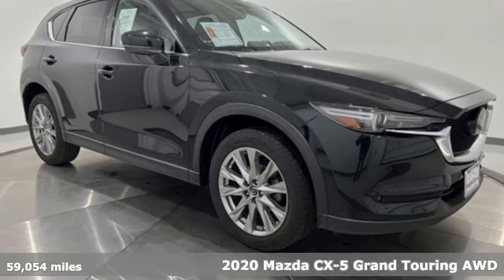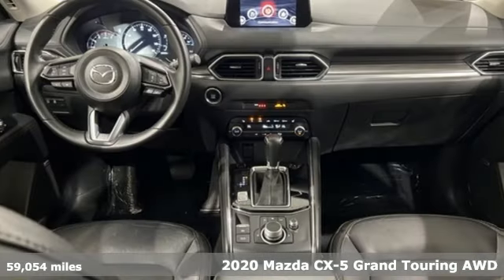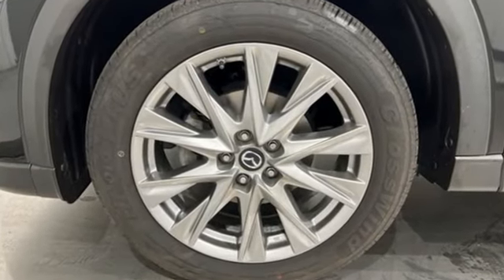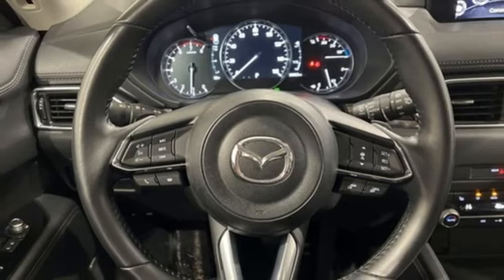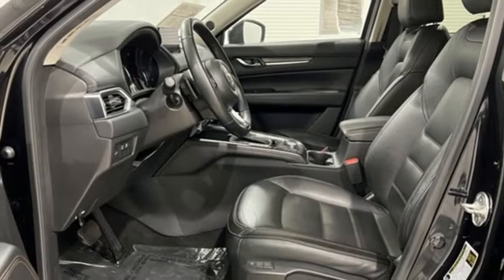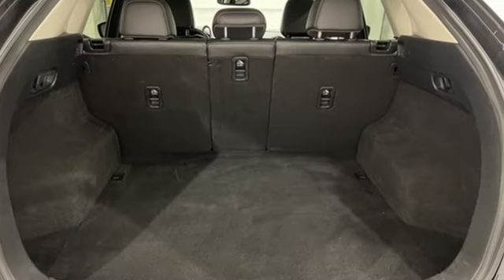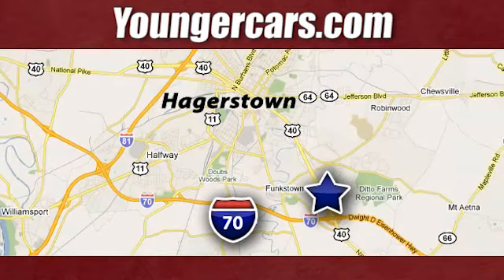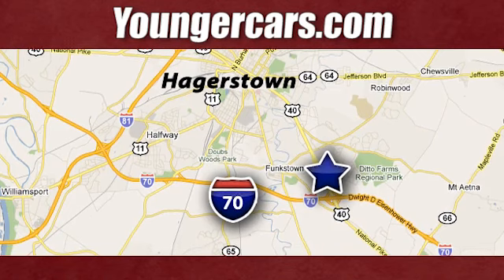Used 2020 Mazda CX-5 Frederick MD Hagerstown, WV #7723400 - SOLD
Year: 2020
Make: Mazda
Model: CX-5
Trim: Grand Touring
Engine: SKYACTIVA® 2.5L 4-Cylinder DOHC 16V
Transmission: 6-Speed Automatic
Color: Black
Interior: Black
Mileage: 59054
Stock #: 7723400
VIN: JM3KFBDM0L1764548
2020 Mazda CX-5 Grand Touringbrbr24/30 City/Highway MPGbrbrbrTO KEEP YOU SAFE, WE DELIVER!brbrBUY ONLINE-TEXT-EMAIL-CHAT-PHONE AND WE WILL DELIVER YOUR NEXT VEHICLE TO YOUR DOOR!brbrFROM OUR SALES FLOOR TO YOUR DOOR!brbrIT'S THAT EASY!brbrSince 1976 the Younger family has been serving the Tri-State area with one of the best automotive experience available. Being a family owned operation allows Younger to take a caring attitude towards it's customers for long-term relationships. Our Dealership is built around customer service with a dealer who really takes you seriously. Our new state-of-the-art building is full of new and exciting features like Wifi (Wireless Internet), Flat Screen TV's, leather comfy chairs in the Service Waiting Area, a coffee/cappuccino machine, fresh donuts daily, a slushy machine, and complimentary popcorn. We also offer complimentary hot dogs and Quizno's subs at lunchtime when you're here for a service appointment!brbrSo, if you're looking for a quality vehicle and superior customer service, contact us and we will deliver.brbrYou have my personal commitment to a fun and rewarding automotive experience!brbrBrandon Younger Owner/President.

Be One!

Address:
1945 Dual Highway